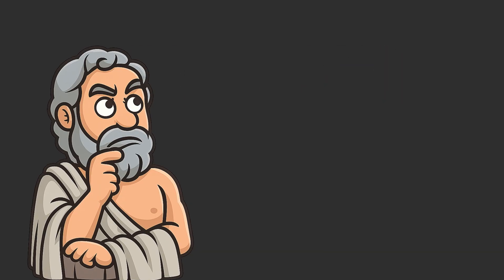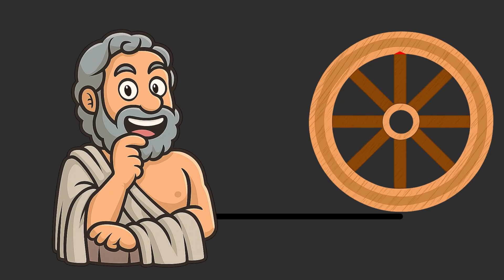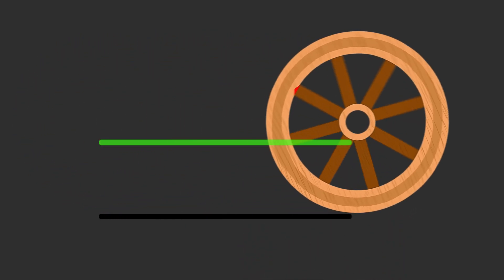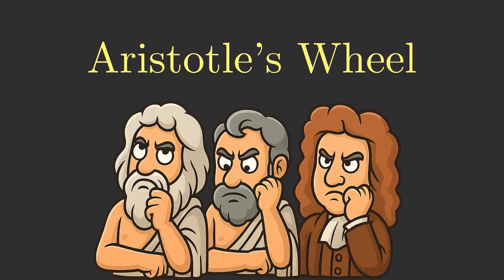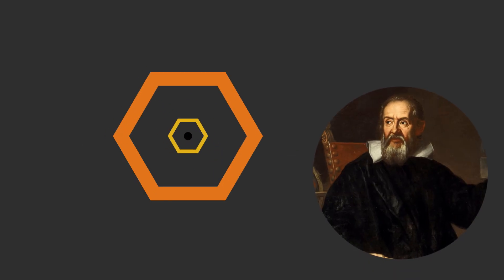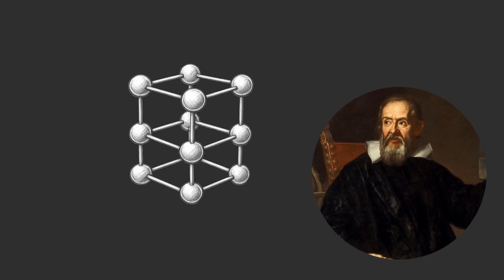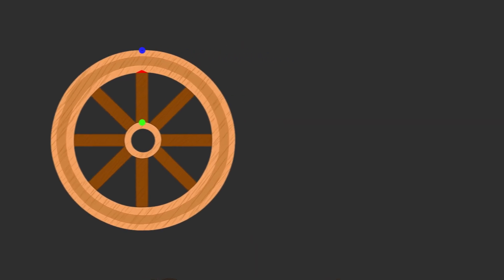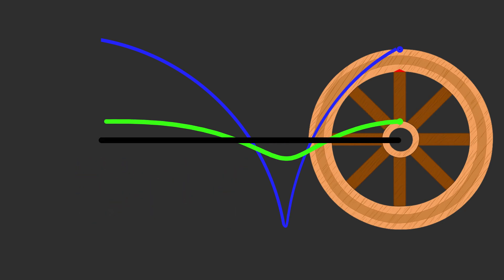Your Intuition is WRONG! (Aristotle's Wheel)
How can a smaller circle travel the SAME distance as a bigger one? This classic geometry paradox fooled mathematicians for centuries and seems to break how circumference works.

In this video, we explore the famous Aristotle’s Wheel paradox—a bizarre situation where intuition fails. Galileo even used it to argue for atoms and infinity! But the real solution is much simpler: by tracing each circle’s path, we see the large circle forms a cycloid, while the smaller circle is actually skipping. It’s being dragged, not rolling smoothly—so it only looks like they travel the same distance.

By the end, you’ll see why geometry isn’t wrong… our intuition is.